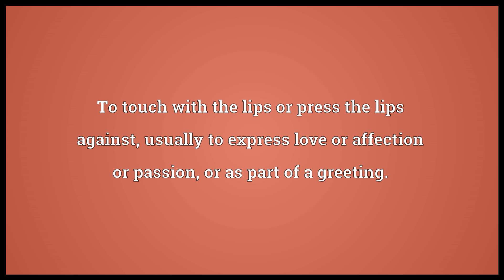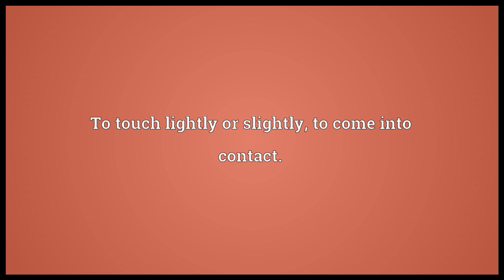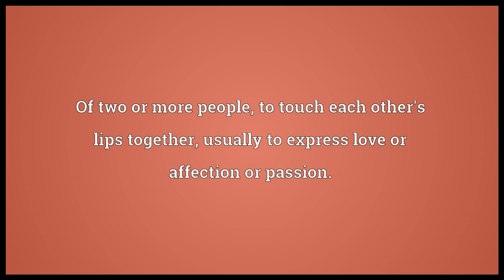Kiss Meaning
Video shows what kiss means. To touch with the lips or press the lips against, usually to express love or affection or passion, or as part of a greeting.. To touch lightly or slightly; to come into contact.. Of two or more people, to touch each other's lips together, usually to express love or affection or passion..  kiss pronunciation. How to pronounce, definition by Wiktionary dictionary. kiss meaning. Powered by MaryTTS